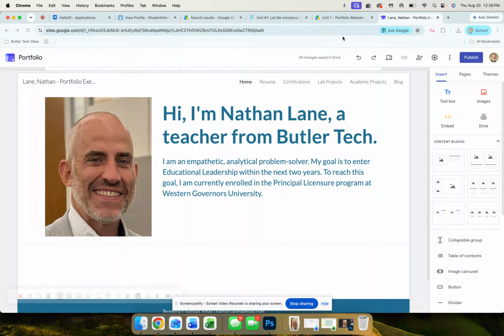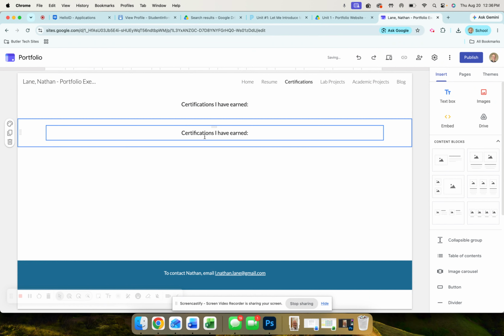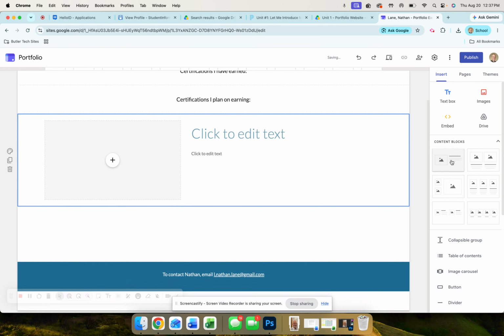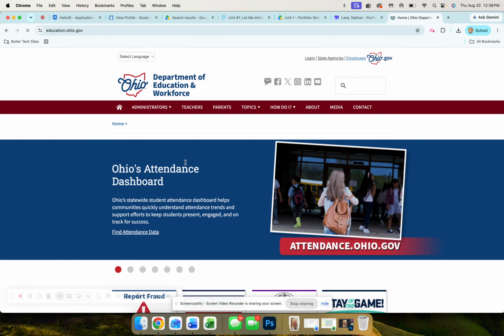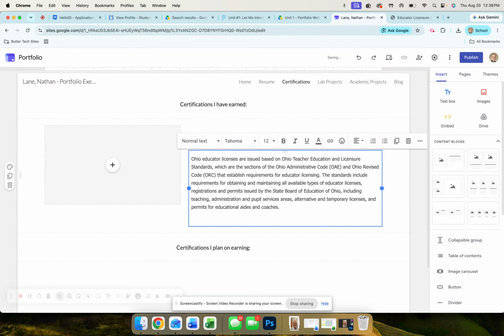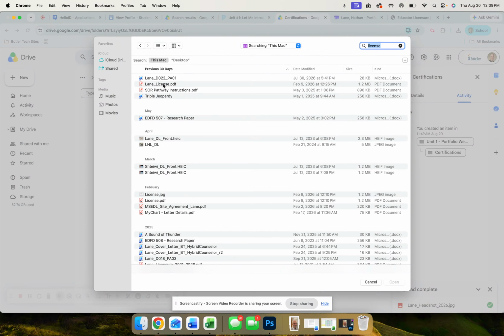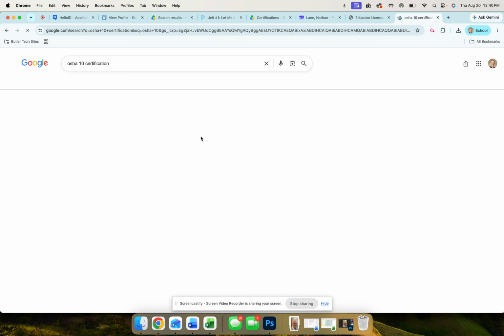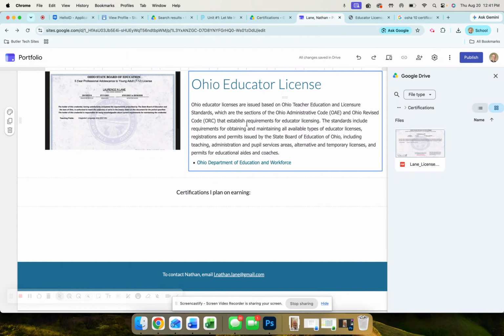Portfolio - Step 5 - Certifications